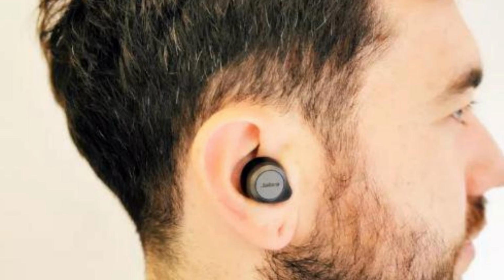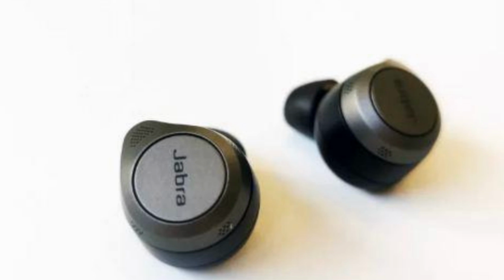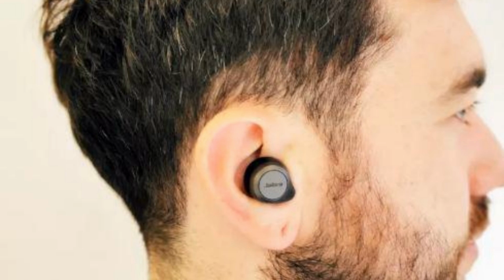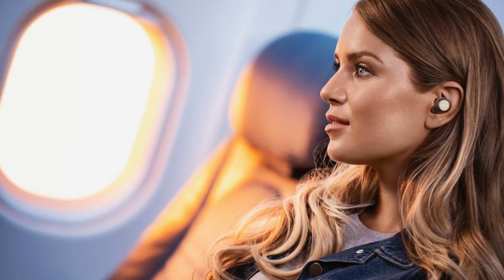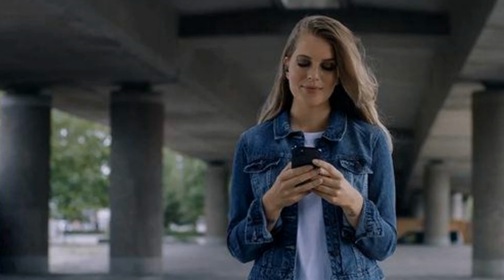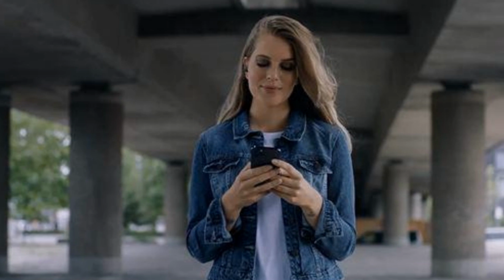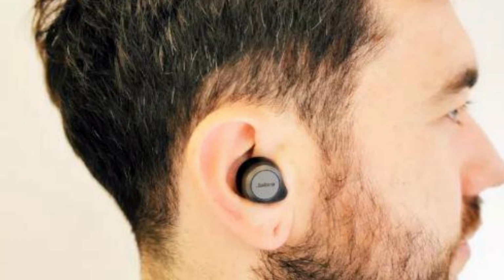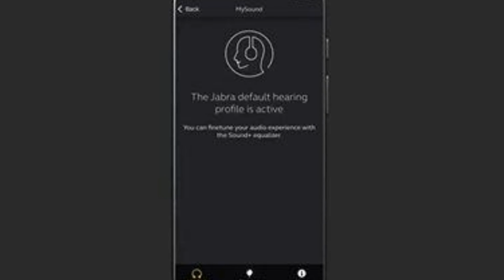This Headphone is The Perfect Balance of Noise Cancelling and Sound - Jabra Elite 85t Review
Jabra Elite 85t Review
Jabra Elite85T Review jabra elite 85t unboxing jabra elite 75t jabra elite 85t vs jabra elite 75t